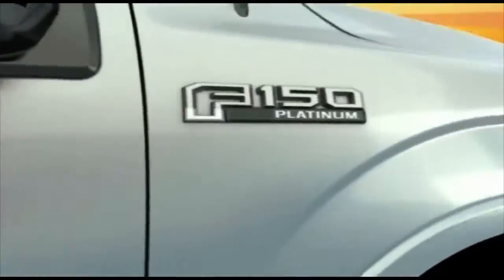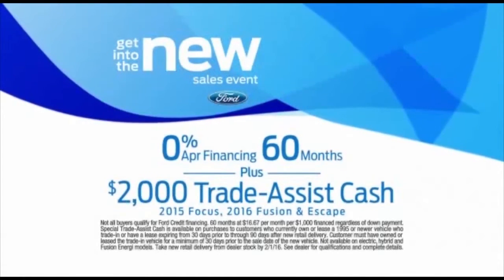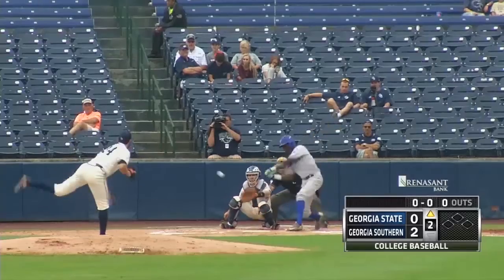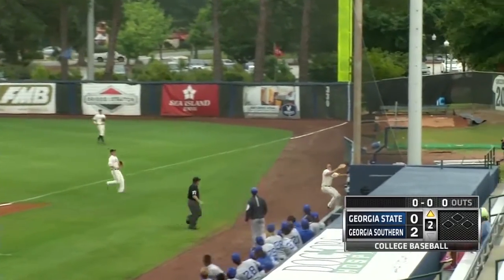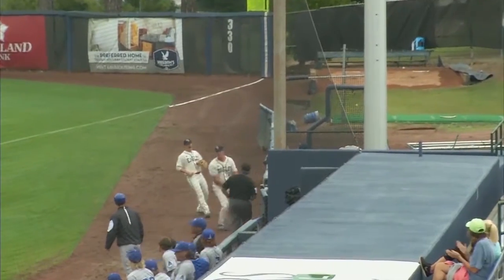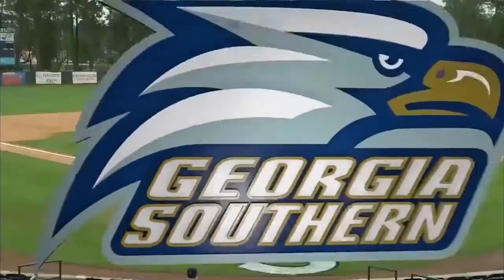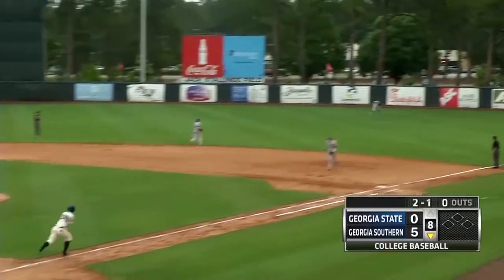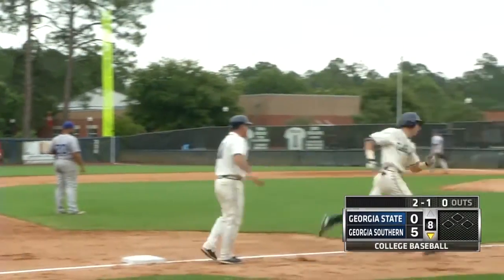Georgia Southern Baseball vs Georgia State: Game 1 & 2 Highlights